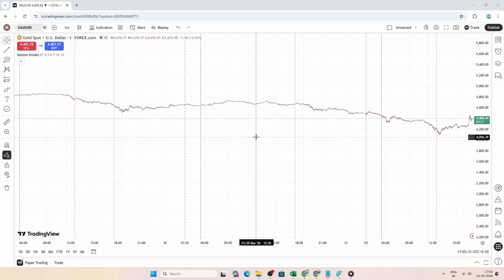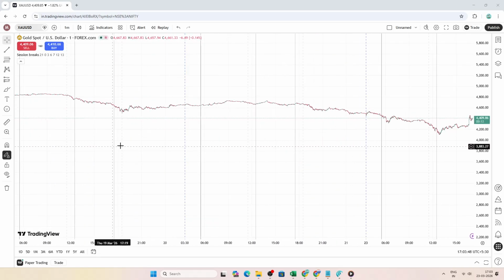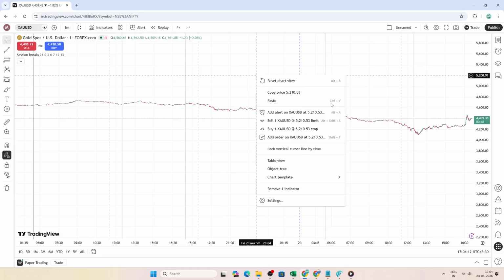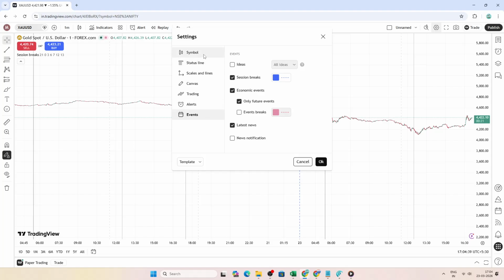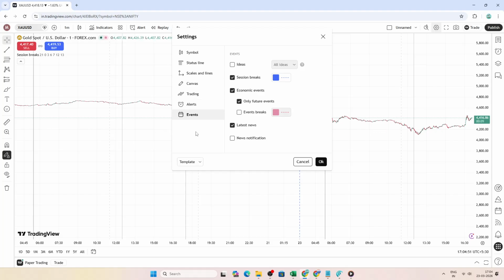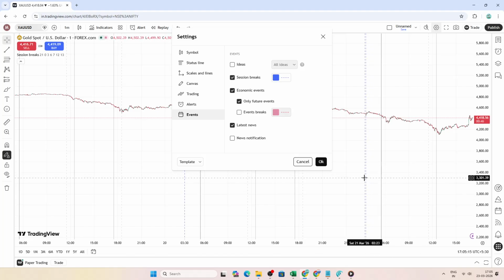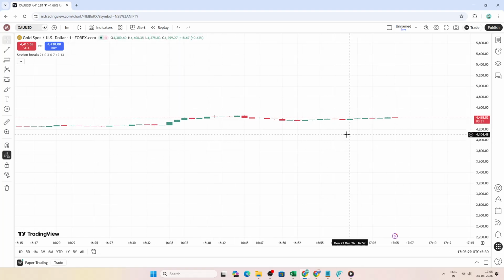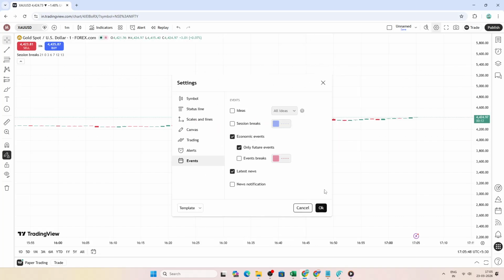How To Remove These Vertical Lines (Session Breaks) In Tradingview (Step By Step)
Learn how to remove vertical lines in TradingView with this quick tutorial. These vertical lines, or TradingView session breaks, can often clutter your technical analysis. In this video, we show you the exact settings to hide session breaks and customize your chart appearance for a cleaner look. Perfect for traders who want a minimalist TradingView setup.